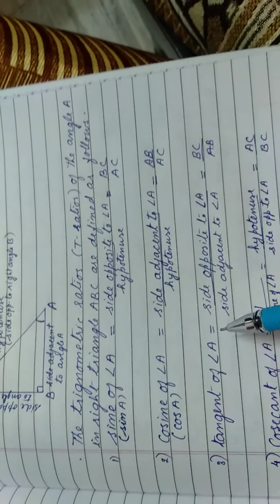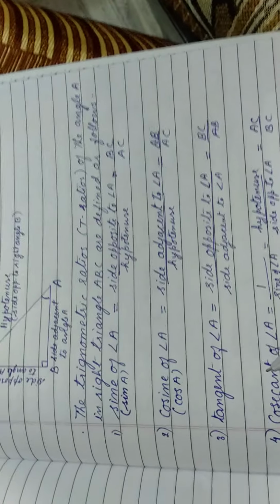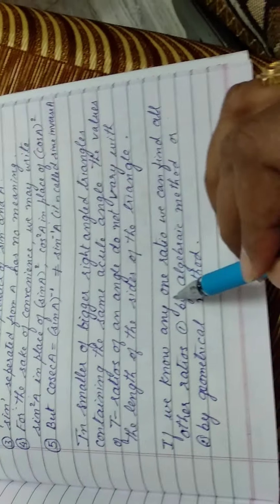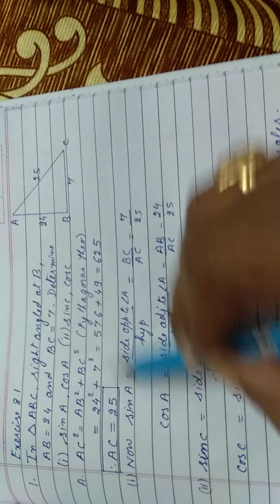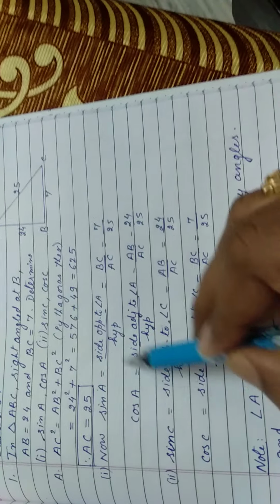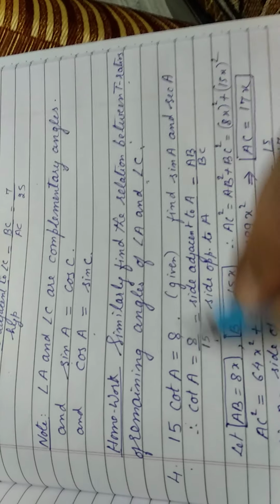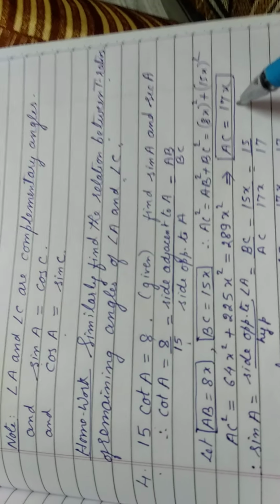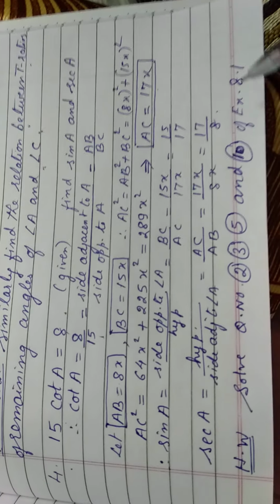7 May 2020